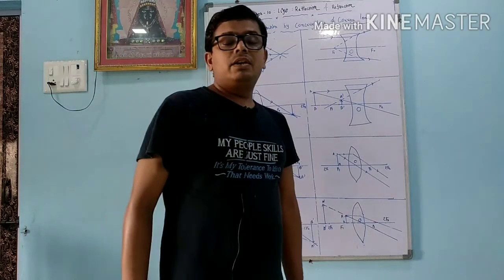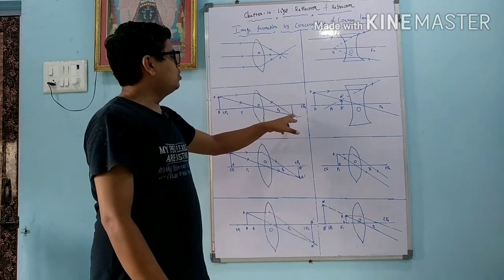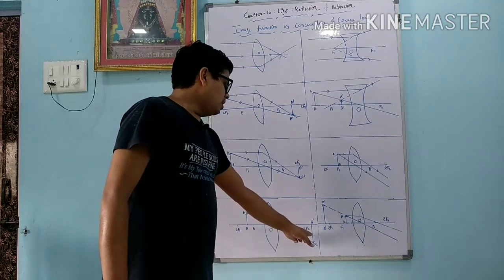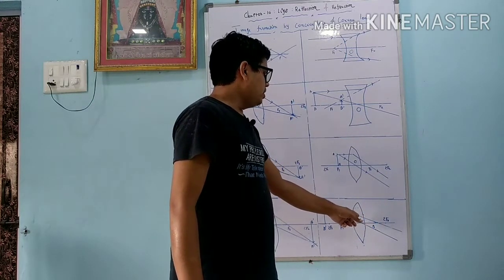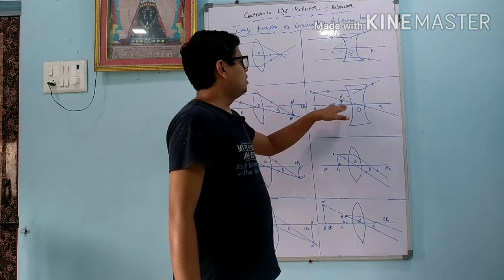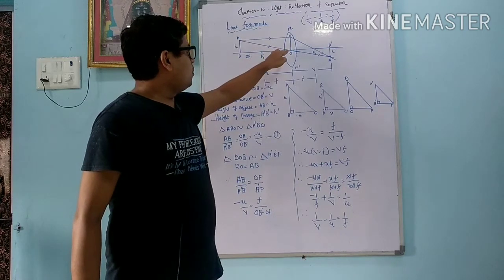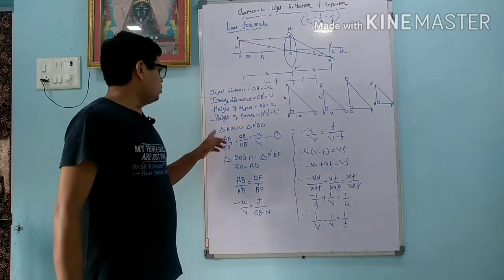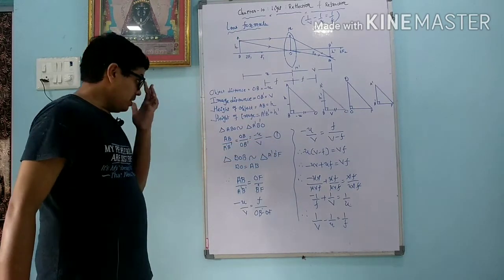Chapter - 10 Light : Reflection & Refraction Part - 7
Std - 10 Science NCERT